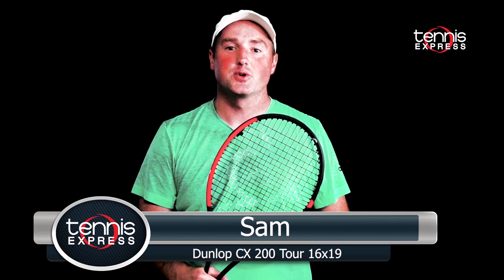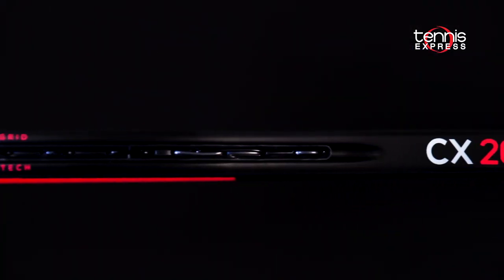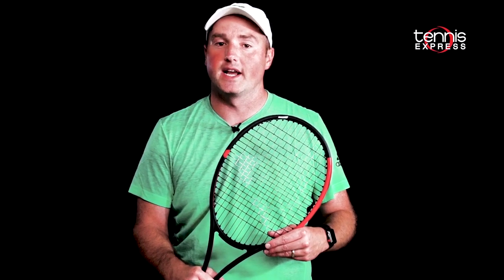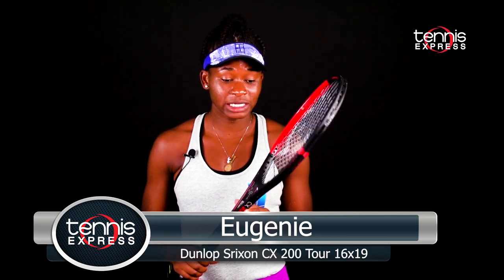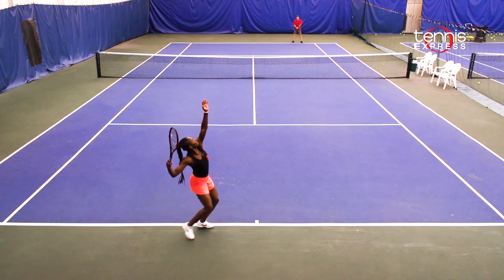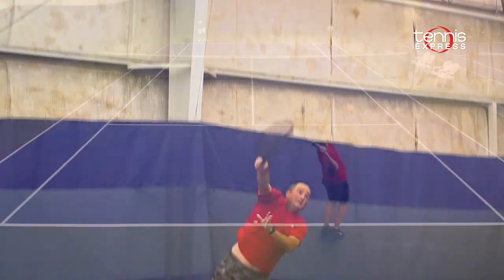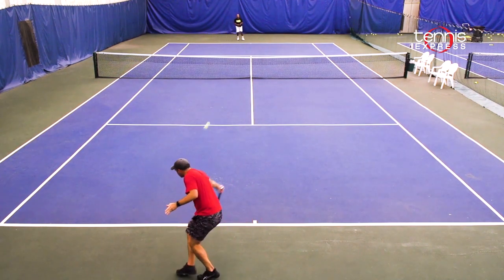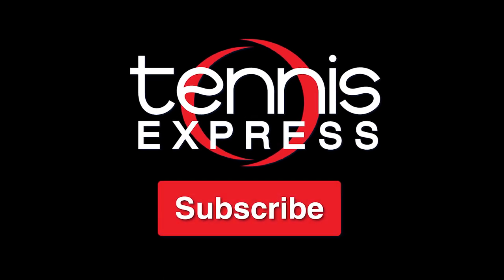Dunlop CX 200 Tour 16x19 Tennis Racquet Review | Tennis Express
Head over to our Dunlop String Page and Check out Dunlop NT Max Plus

The Dunlop CX 200 Tour 16x19 Tennis Racquet is similar to Kevin Anderson’s CX 200 Tour, the Sonic Core technology remains courtesy of Srixon. The update includes Infinergy to improve vibration reduction up to 37% create an explosive but comfortable hitting experience. Developed by BASF, Infinergy offers much greater rebound properties than the original sonic core. Players can expect more energy return and ball speed from the new CX 200 Tour’s thin 20.5mm beam. The 16x19 string pattern, head light balance, and soft flex make the 95” a solid entry for control players. At 11.4 ounces strung, the 95` head size offers excellent control and stability.